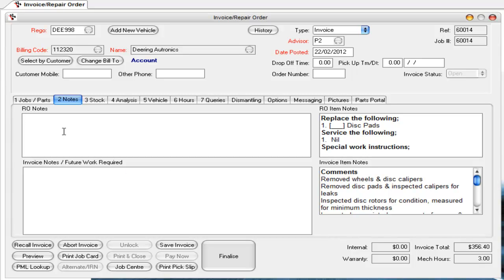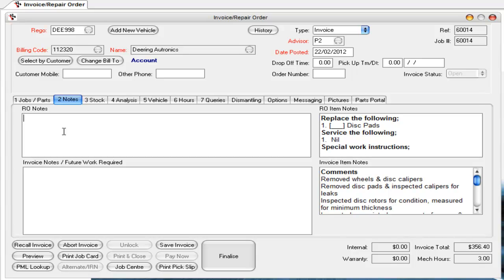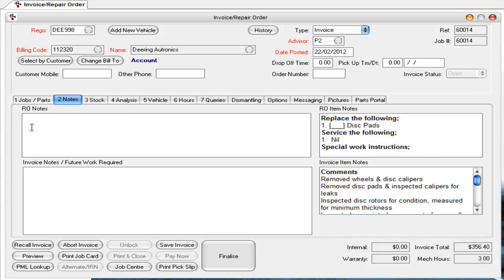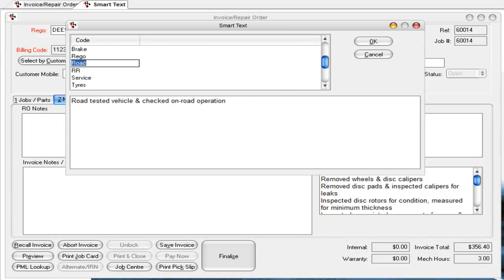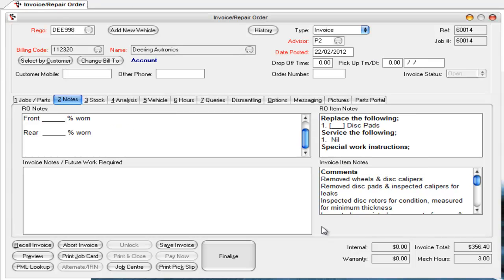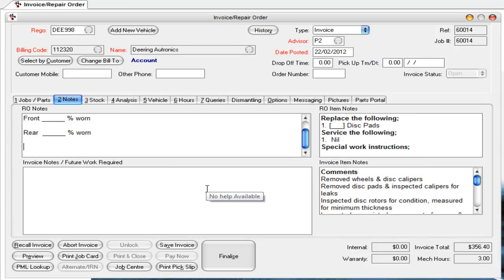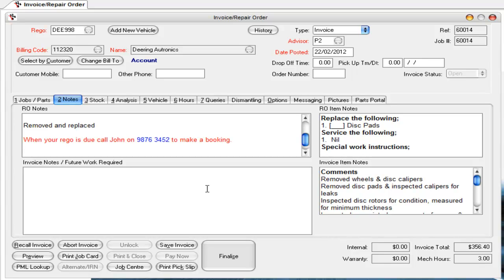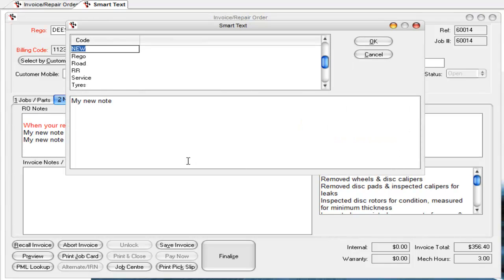How to save hours typing notes with Smart Text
Autosoft Automotive Software allows you to store notes that you can use over and over again. This Tips and Tricks video shows you how quick and easy it is to set-up and use the Smart Text system in Autosoft.